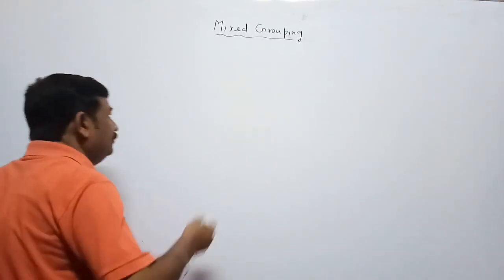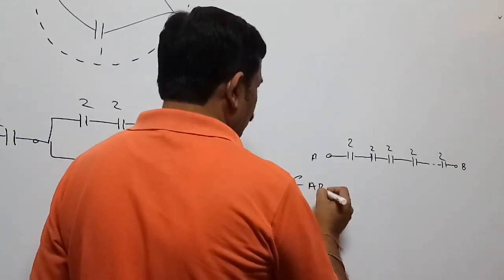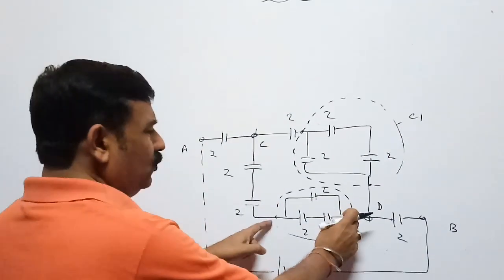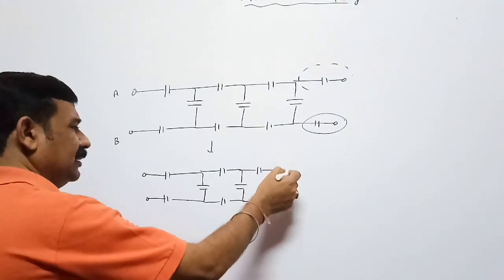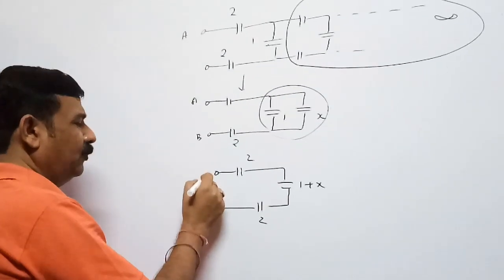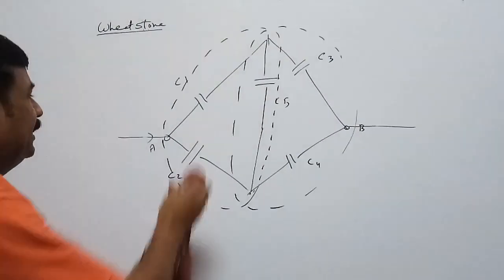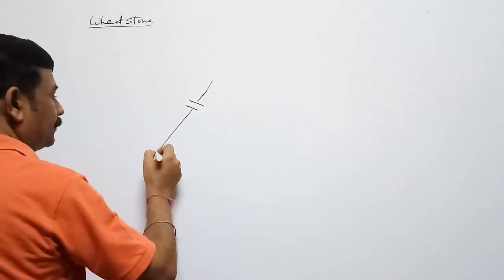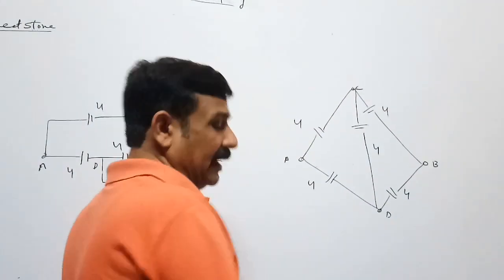CLASS 12 MIXED COMBINATION OF CAPACITORS AND WHEAT STONE BRIDGE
This video lecture covers different types of mixed grouping circuits , wheat stone bridge , methods to solve these circuits